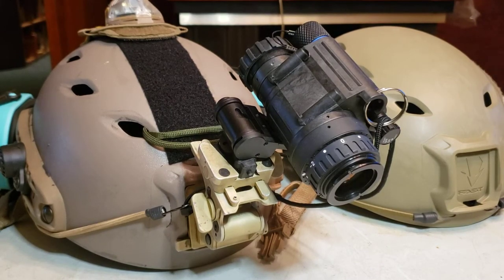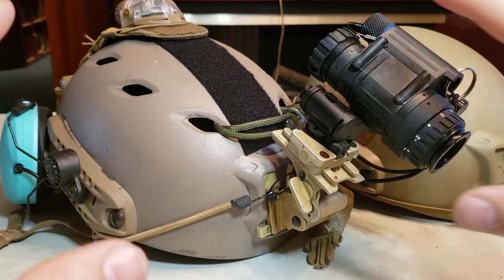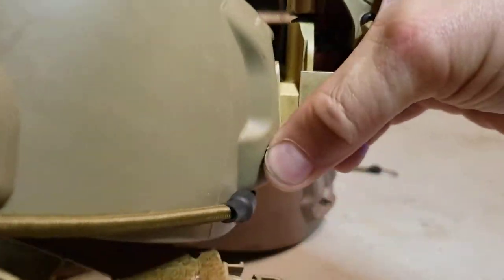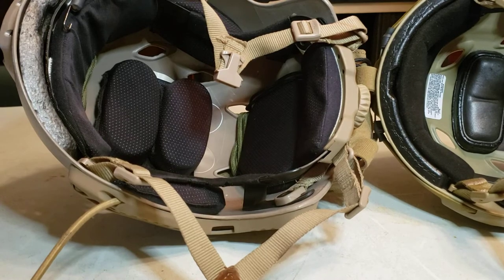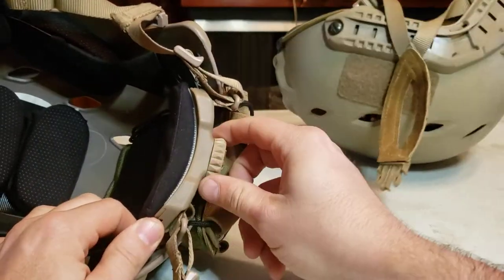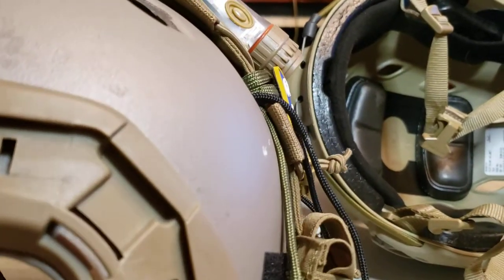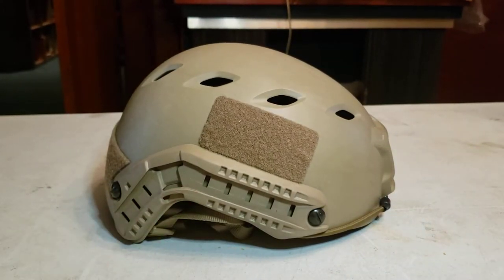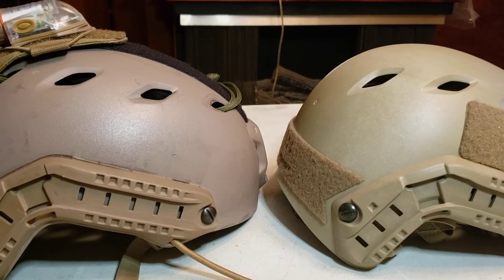Real Ops Core FAST Bump NVG compared to a fake Airsoft helmet.